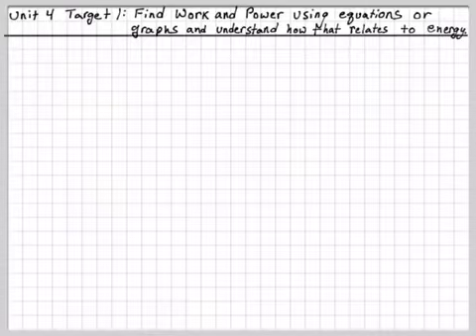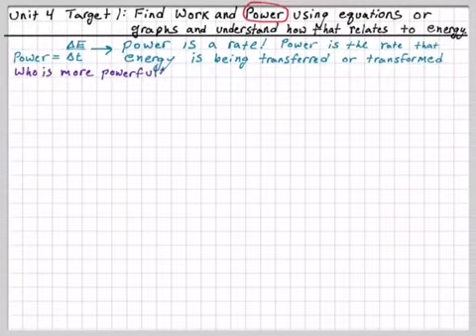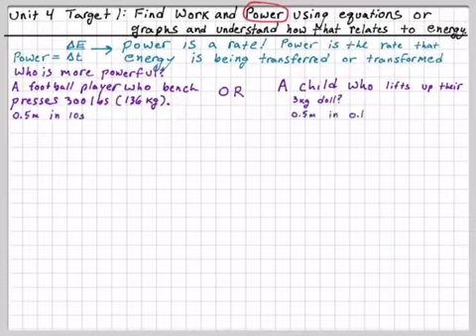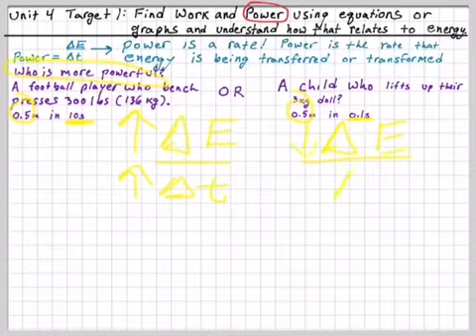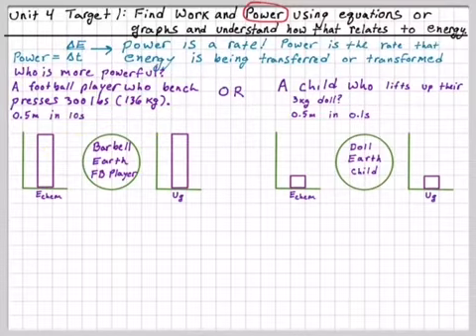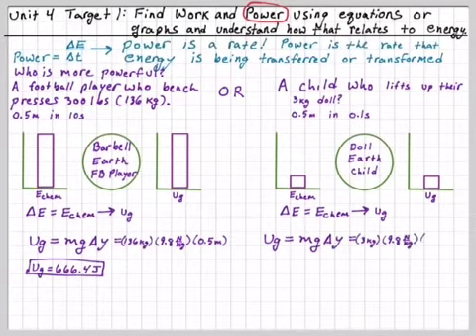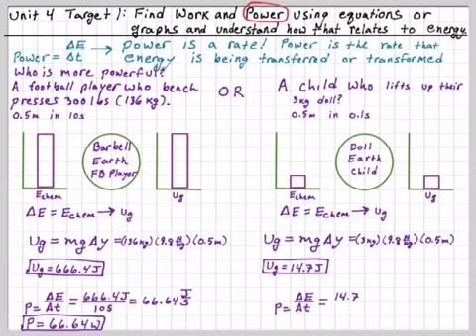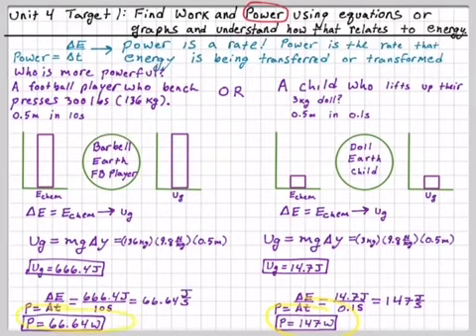Unit 4 Target1b